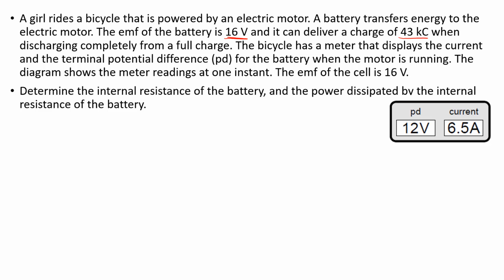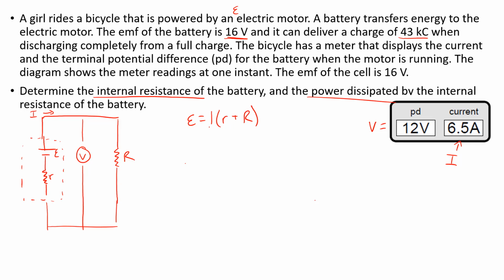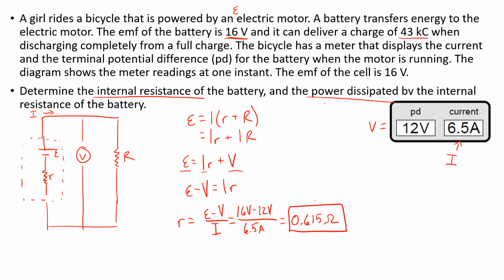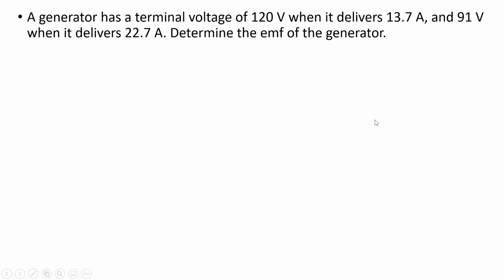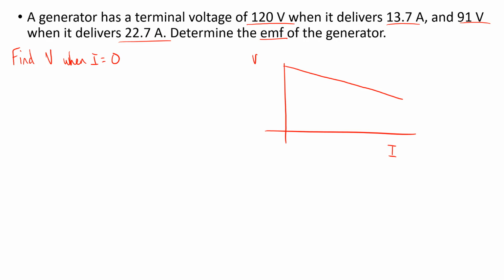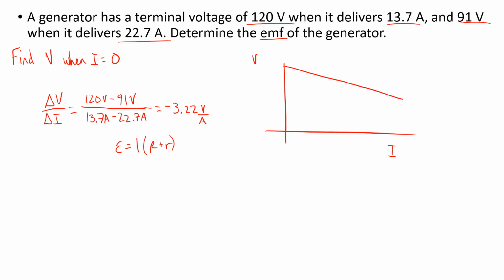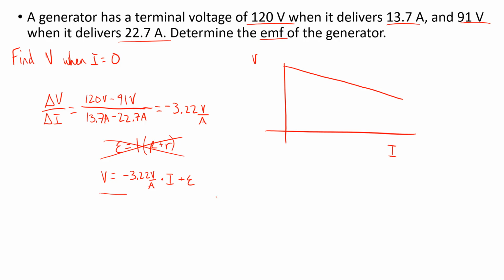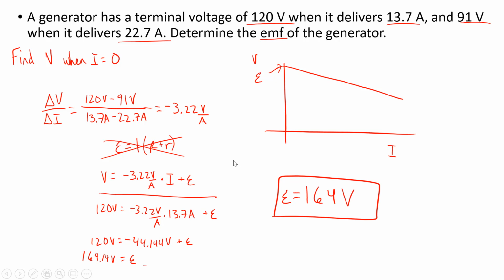Internal Resistance and emf, Two Numeric Problems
Two numeric problems on internal resistance and emf.  In the first, internal resistance (and the power dissipated by it) must be calculated given emf, terminal voltage, and current.  In the second, emf is determined given terminal voltage readings at two different currents.